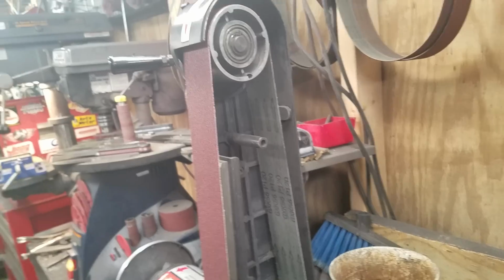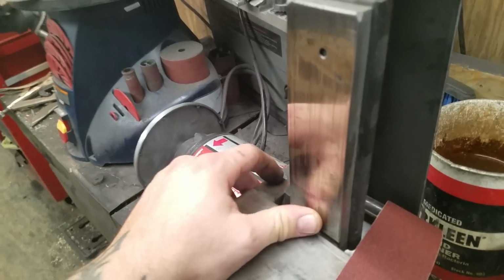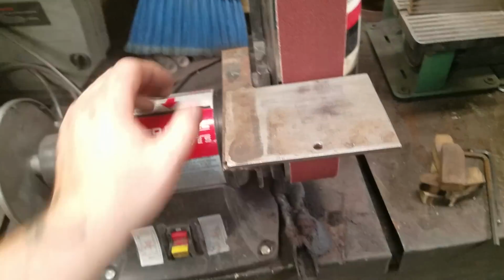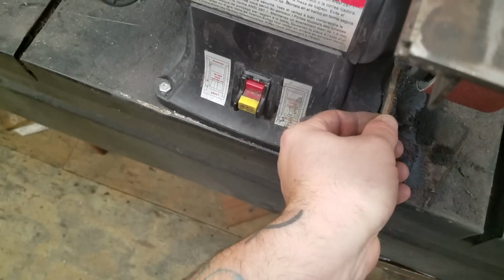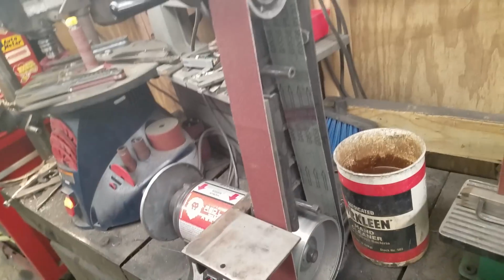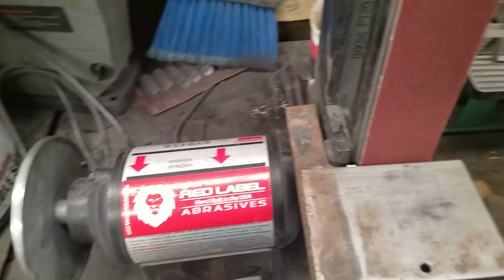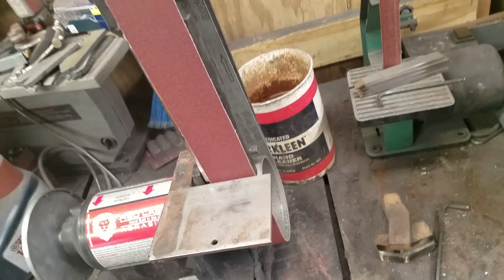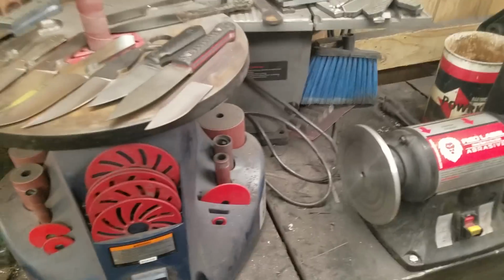Budget knife grinder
Rundown of the Dayton 2×42 sander set up for knifemaking